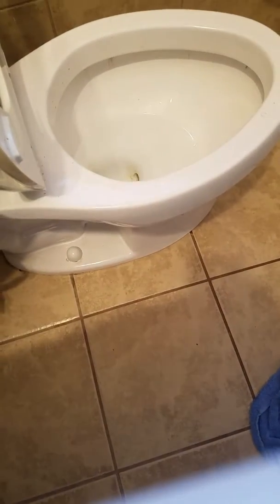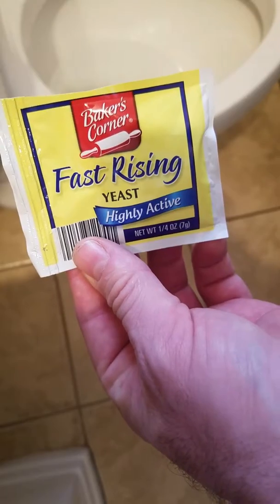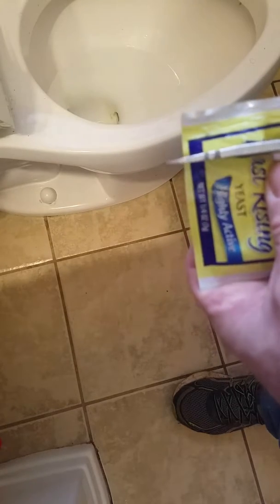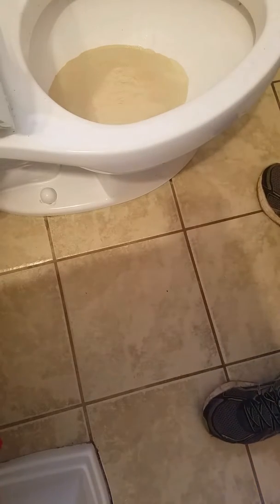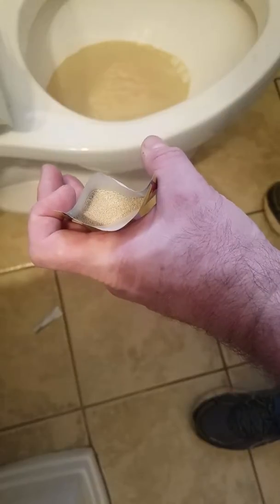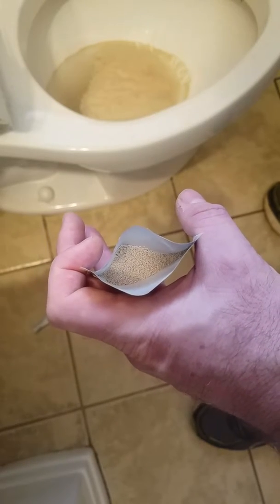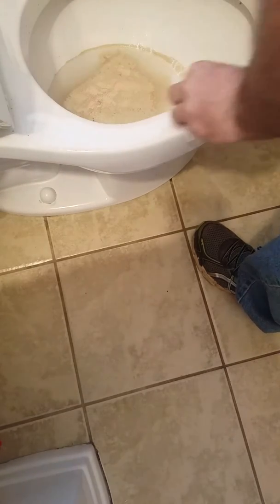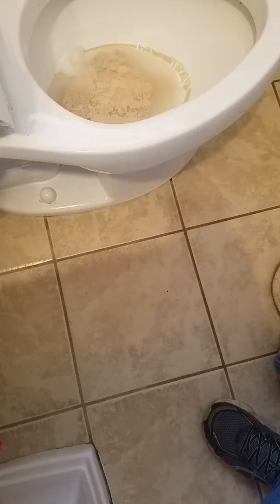Save Your Septic and your wallet!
Dont use harmful chemicals use this process.

So many negative comments I’m adding a quote from a website and the link so you can read it yourself.

“In general, yeasts are a promising option for wastewater treatment due to several advantages [14,20]. Firstly (i), they can be used in waters with high levels of organic substances (greater than 1000 mg/L) and suspended solids (SS), converting most organic compounds into non-toxic proteins. Yeasts can also reduce the oil content of wastewater by up to 100 times, a feat that cannot be achieved by any other biological treatment method.”